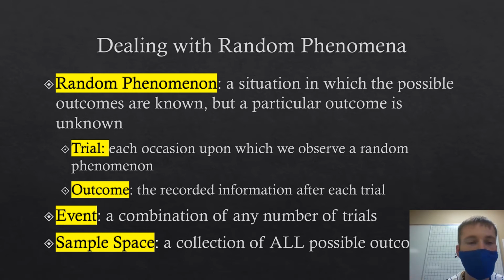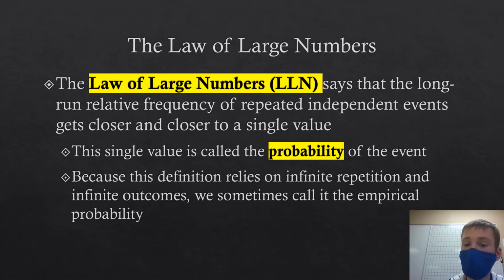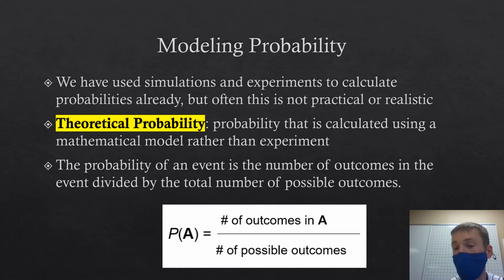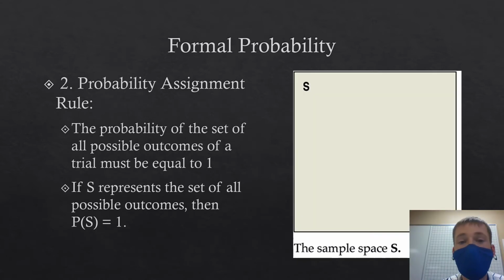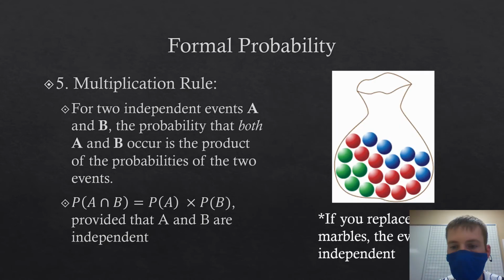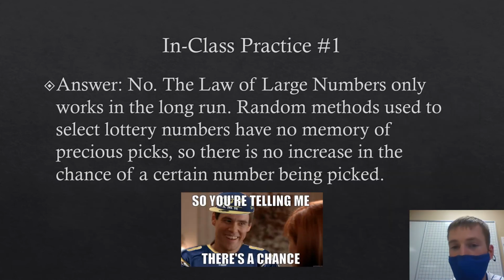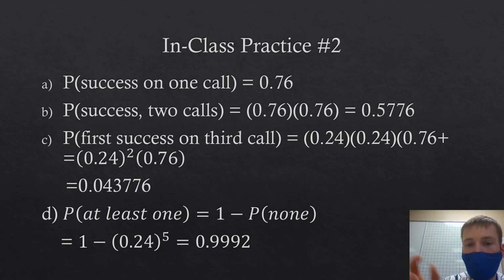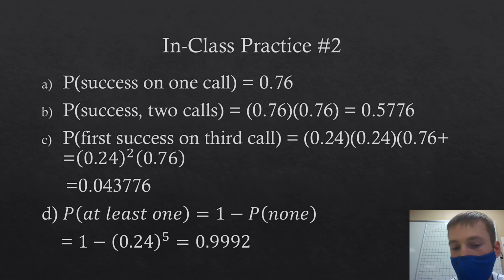AP Statistics - Chapter 13 Lesson: Randomness and the Connection to Probability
Chapter 13 from STATS: Modeling the World (Back, Velleman, and De Veaux).